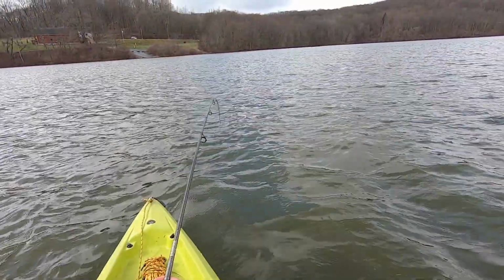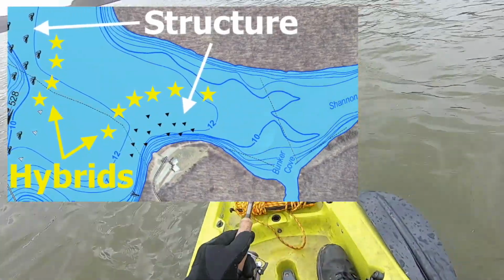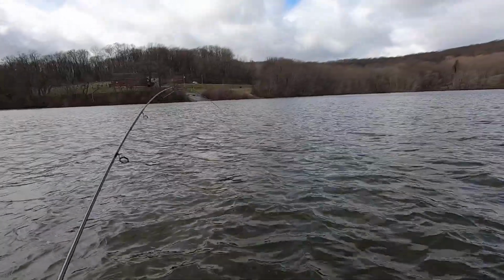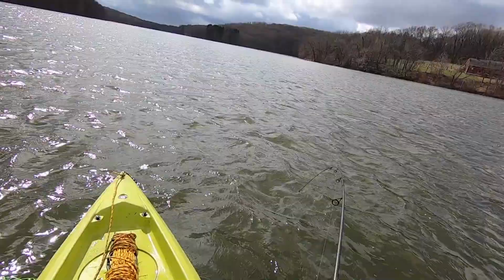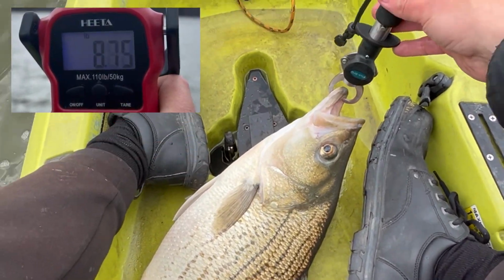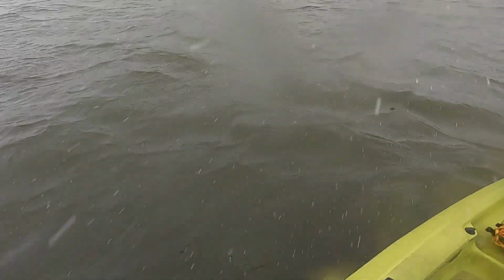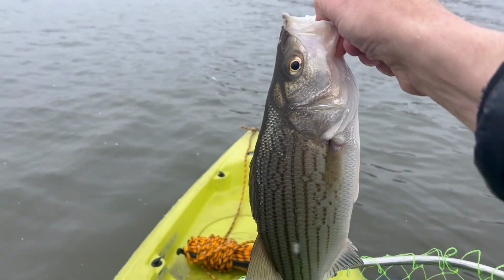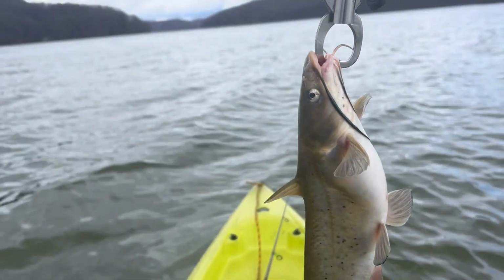PB Hybrid Striped Bass! (Wiper) Lake Arthur, February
HOW THE FISH WERE CAUGHT:

1/8 Once Jig Head (5’ - 55’ deep)

Berkley Gulp 3”

Fish Finder - Depth and Temp - Portable for Kayak - $82

Fish Finder - Protective Case $12

Portable External Battery for Fish Finder and Phone

8 Pound test (mono)

Fishing Pole

Fishing Pole Holder for Kayak

Reel - Shimano Syncopate

Slo-Mo Video

Drone Video

FREE DEPTH MAPS AND PORCUPINE CRIBS AT LAKE ARTHUR

Slo-Mo Video

Drone Video

MUSIC
Benjamin Tiissot